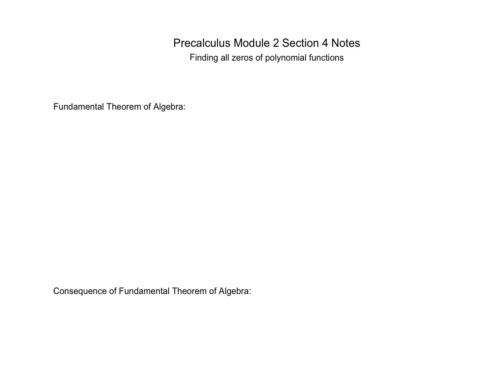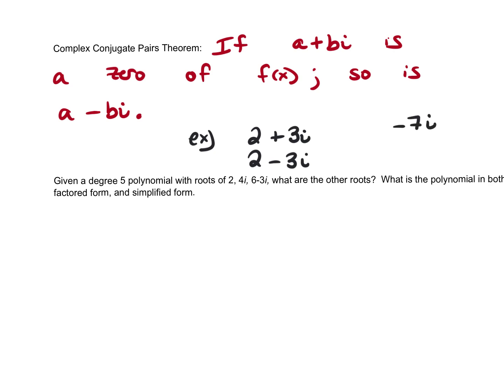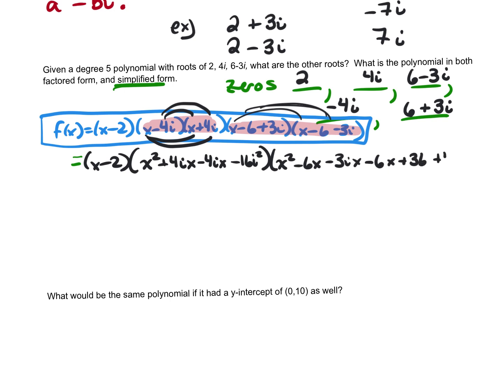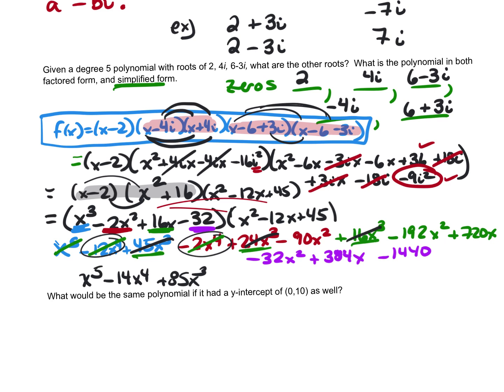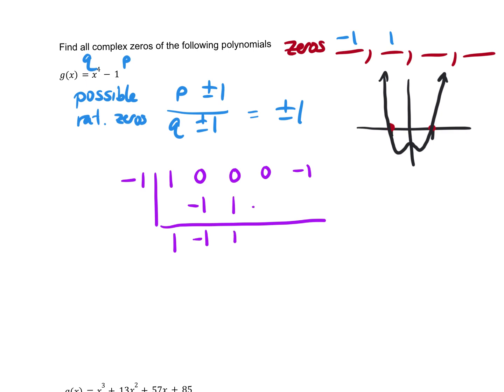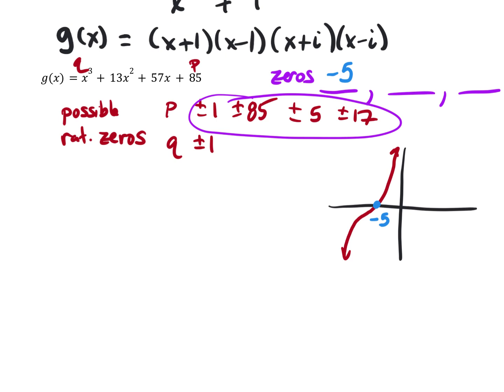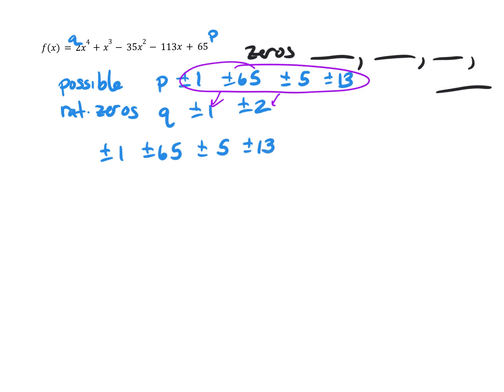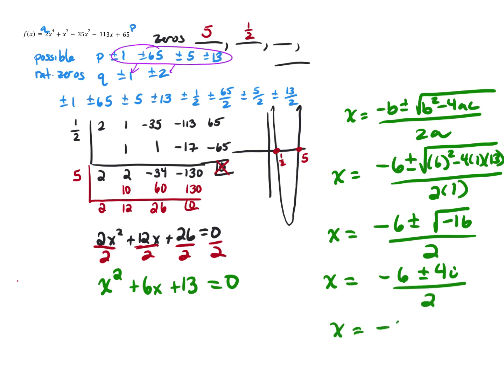Pc 2.4 notes